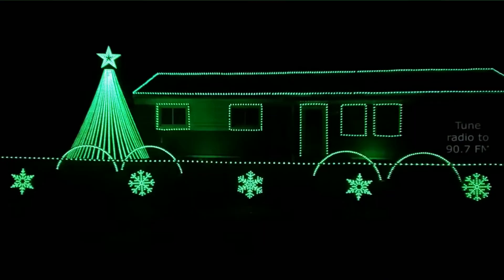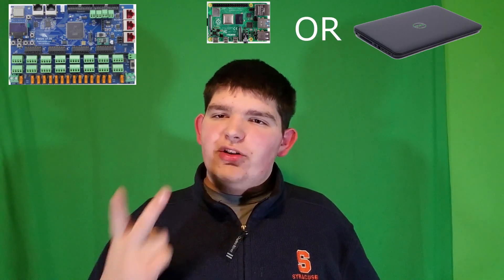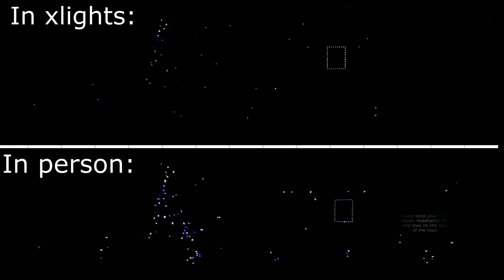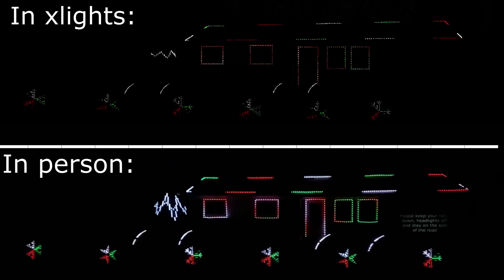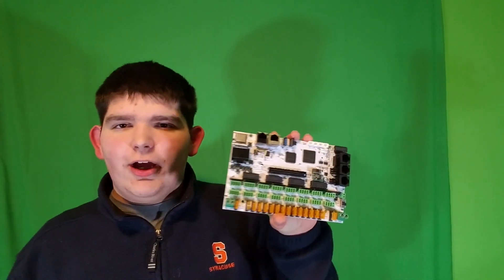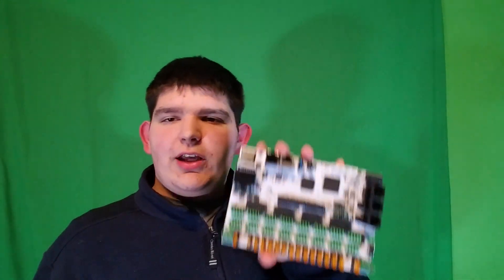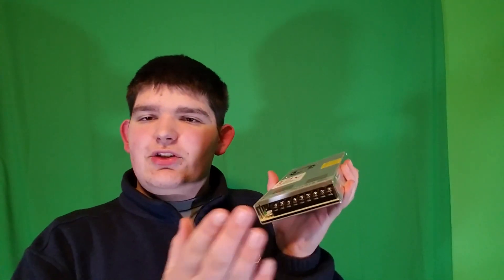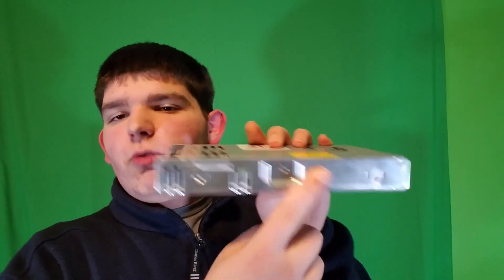How to use RGB pixels for beginners - (2022 version)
In this video, I show you how to use RGB pixels in your light show for beginners. I made a video like this a while ago, but I feel like I left out some information so I decided to remake it. This video will not be able to get your own show up and running, but it does give the basics so you can go watch more advanced videos on each topic. Use the timecodes below to skip to the part of the video you want to see.

Timecodes:
00:00 - Intro
01:04 - What are RGB pixels? How do they work?
02:37 - How do you program the lights?
03:43 - How do I control the lights?
05:11 - How do I get the data from the computer to the lights?
06:15 - How do I power the lights?
08:08 - Why should I use pixels over regular lights?
13:03 - Where to go if you need help
15:45 - Finishing up